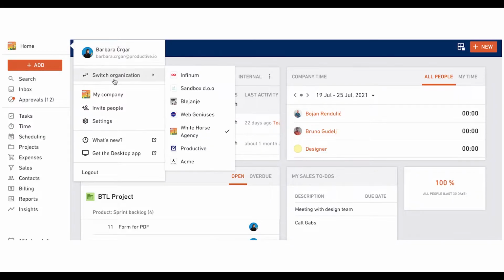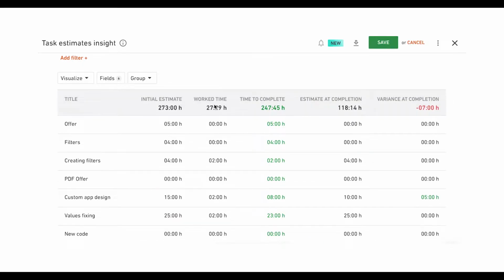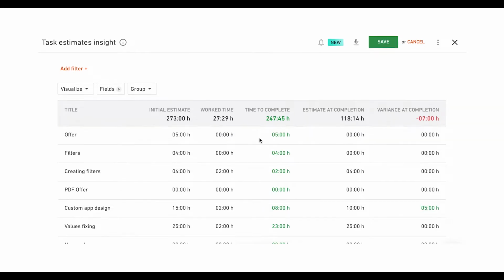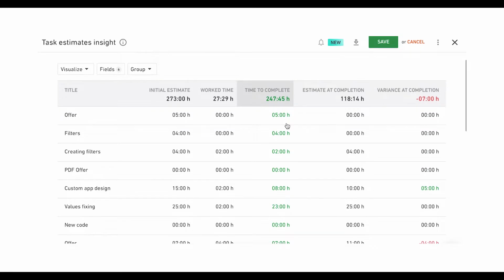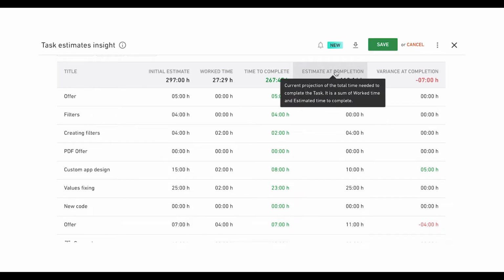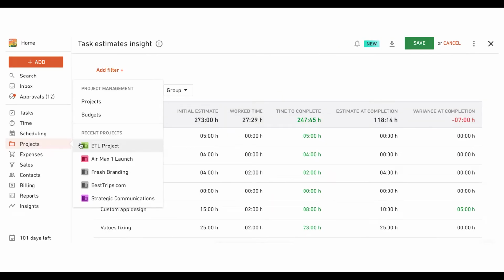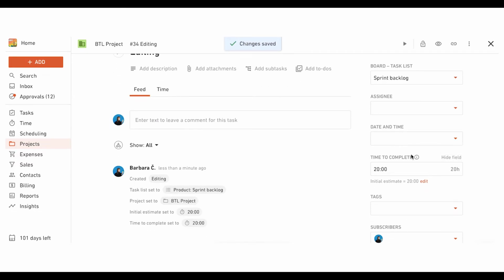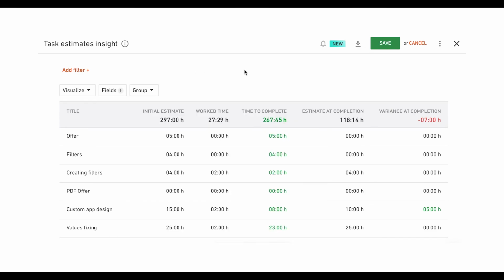How To Use Time Estimates